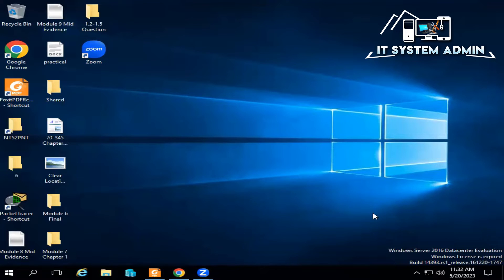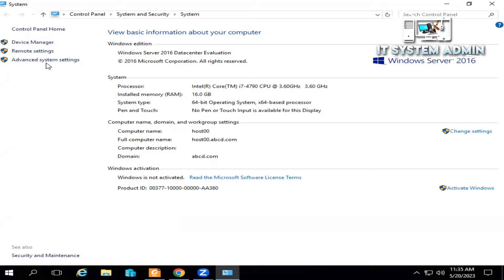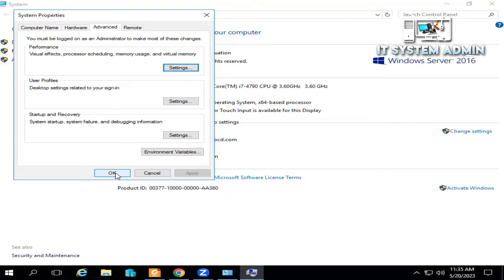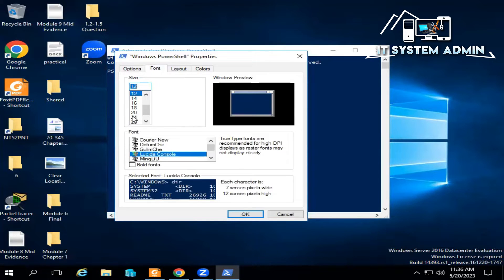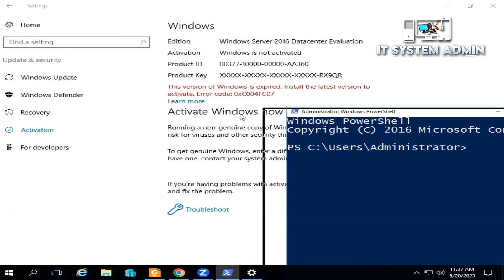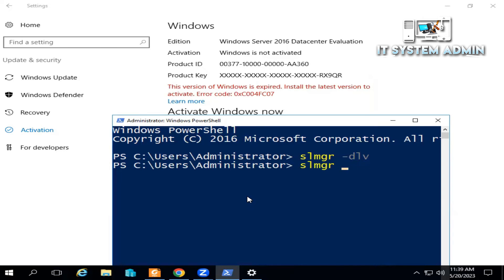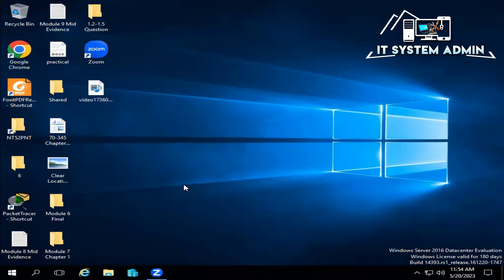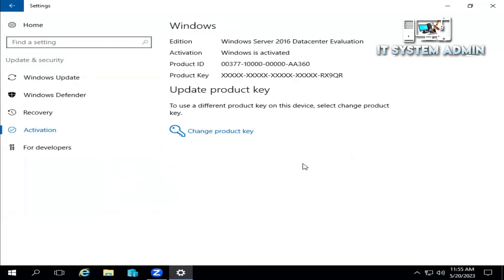FixedIssue: Windows Server 2016 Auto Shutdown Problem (Trial License Expired)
Fixed Issue: Windows Server 2016 Auto Shutdown Problem (Trial License Expired) | Fixed: Windows Server 2016 Auto Shutdown Problem Due To Trial License Expired

Are you experiencing an auto shutdown problem with your Windows Server 2016 due to the trial license expiration? Don't worry, we've got you covered! In this video, we'll guide you through the steps to fix this issue and ensure your server runs smoothly without any unexpected shutdowns.

When the trial license for Windows Server 2016 expires, it can cause the server to automatically shut down after a certain period of time. This can be frustrating, especially if you rely on your server for critical operations or testing purposes. But fear not, our expert team has discovered a solution that will help you overcome this problem.

In this comprehensive tutorial, we'll start by explaining the reasons behind the auto shutdown issue caused by the trial license expiration. Understanding the root cause is essential to apply the correct fix. We'll then guide you through the step-by-step process to resolve the problem, ensuring uninterrupted operation of your Windows Server 2016.

Throughout the video, we'll provide clear instructions and demonstrate the necessary actions on-screen, making it easy for you to follow along, even if you're not an experienced IT professional. We'll cover methods such as license activation, license conversion, and license renewal, each offering different solutions depending on your specific situation.

Additionally, we'll discuss the importance of keeping your server licenses up to date and share valuable tips to prevent similar issues from occurring in the future. Our goal is to empower you with the knowledge and tools necessary to maintain a stable and reliable Windows Server environment.

Are you experiencing an auto shutdown problem on your Windows Server 2016 due to a trial license expiration? Don't worry, we've got you covered! In this video, we provide a comprehensive troubleshooting guide to help you resolve the issue.

Learn how to fix the auto shutdown problem caused by the trial license expiration on your Windows Server 2016. We walk you through step-by-step instructions on license renewal and server management, ensuring your server stays up and running smoothly.

Our expert tips and techniques will empower you to overcome licensing problems and ensure uninterrupted operation of your Windows Server. Say goodbye to the frustration of unexpected shutdowns and hello to a stable and reliable server environment.

Join us in this video as we delve into the details of trial license expiration, understanding the root cause of the auto shutdown problem. We'll guide you through the process of resolving the issue, providing valuable insights and best practices along the way.

Don't let a trial license expiration hinder your server's performance. Watch this video now and gain the knowledge and confidence needed to tackle this common challenge head-on. Get your Windows Server 2016 back on track and enjoy a stable and efficient server environment.

Don't let an expired trial license disrupt your server operations any longer. Join us in this video, and let's resolve the auto shutdown problem in Windows Server 2016 together. Say goodbye to unexpected shutdowns and regain control over your server's functionality!

If you find this video helpful, don't forget to give it a thumbs up, subscribe to our channel for more insightful tutorials, and hit the notification bell to stay updated with our latest uploads.